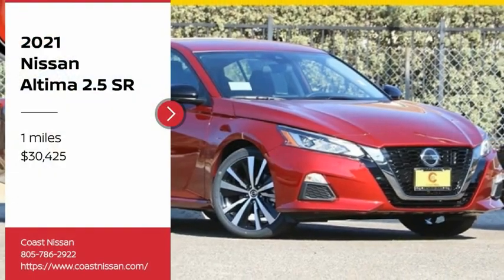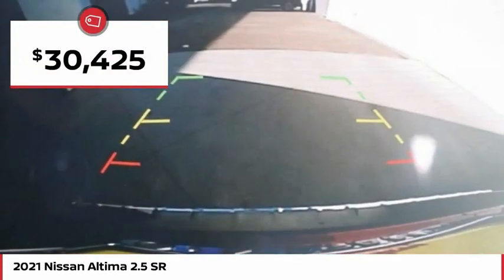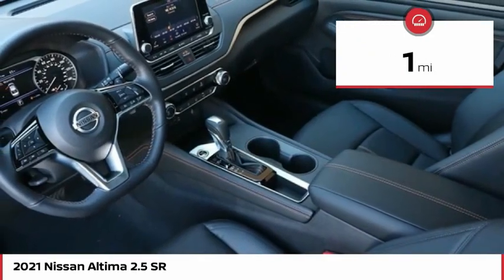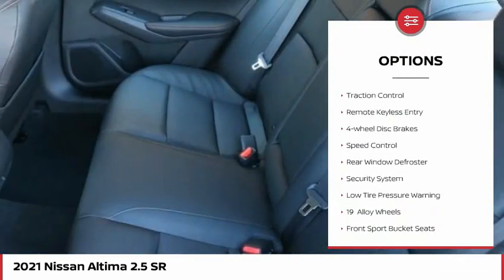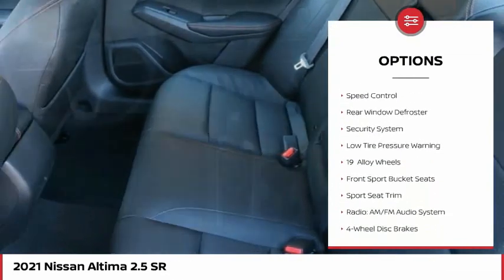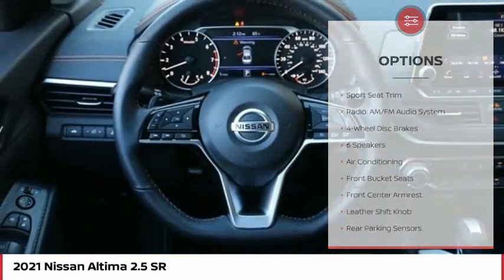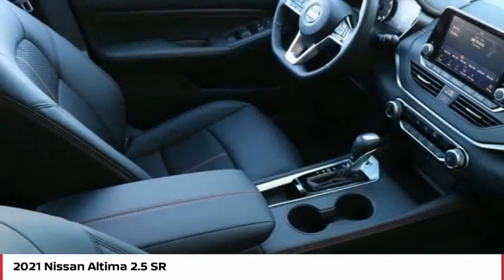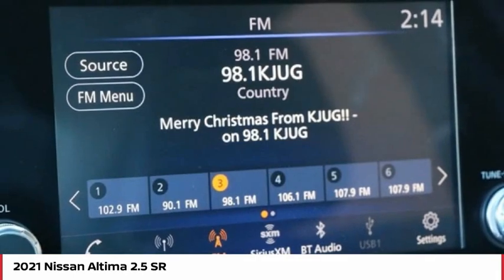2021 Nissan Altima 2.5 SR FOR SALE in San Luis Obispo, CA N21129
2021 Nissan Altima 2.5 SR

Coast Nissan
12150 Los Osos Valley Rd

Want us to come to you? No problem! In case we missed a picture or a detail you would like to see of this 2021 Altima, we are happy to send you A PERSONAL VIDEO walking around the vehicle focusing on the closest details that are important to you. We can send it directly to you via text or email. We look forward to hearing from you!  Scarlet 2021 Nissan Altima 2.5 SR FWD CVT with Xtronic 2.5L 4-Cylinder DOHC 16V  Recent Arrival! 28/39 City/Highway MPG   Prices are for purchases financed through NMAC for well qualified buyers. Not compatible with incentivized special rates or a lease. All new vehicles come equipped 3M Clear Paint Protection PKG for  395, Door Edge Guards & Door Handle Cup Inserts. Comes with 10 Year Warranty & Free Replacement on 3M PKG, This package is in addition to any and all sale price listed on-line or at dealership. All new vehicles come equipped 3M Clear Paint Protection PKG for  395, Door Edge Guards & Door Handle Cup Inserts. Comes with 10 Year Warranty & Free Replacement on 3M PKG, This package is in addition to any and all sale price listed on-line or at dealership.  Price includes:  1500 - Nissan Customer Cash - 2021 Altima. Exp. 07/06/2021    Vehicle price and availability are subject to change without notice.